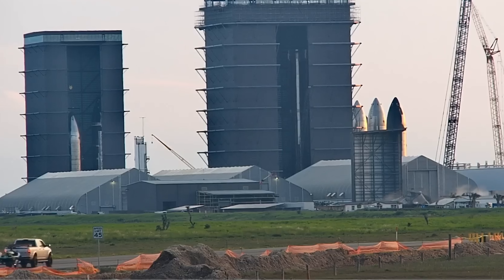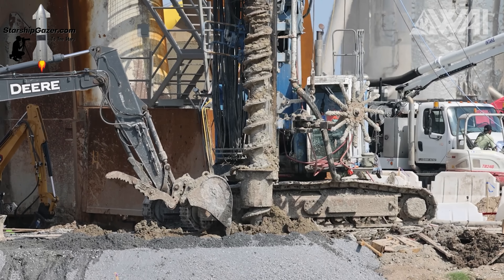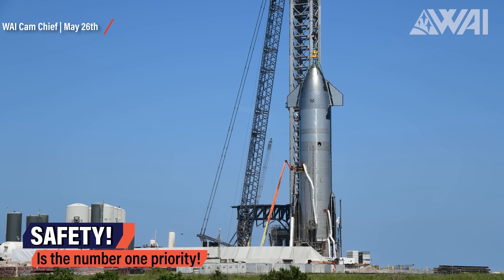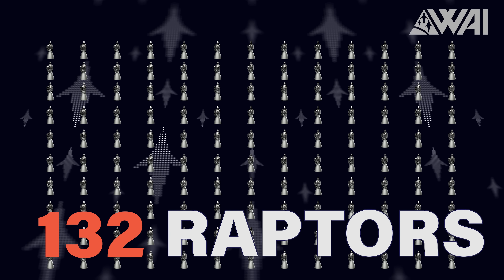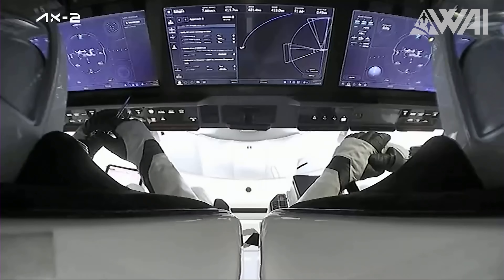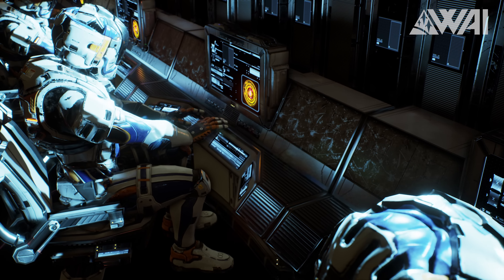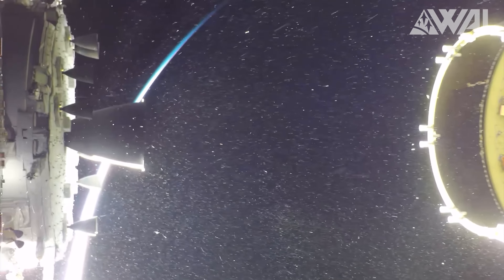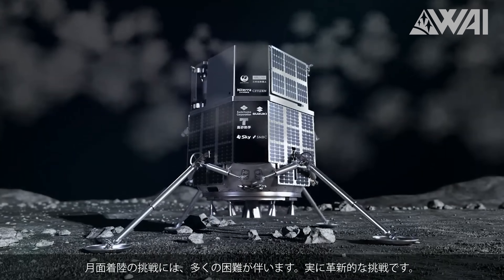SpaceX's Starship is about to do it again!?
SpaceX needs these weird plates like crazy for Starship. Falcon 9 scored some epic achievements again! There are loads of new insights about NASA's Artemis I, and a simple human error destroyed a lunar lander!

Editing: John Young, Stefanie Schlang
Photography: Kevin Randolph, aka Chief, John Winkopp & Stefanie Schlang
Script & Research: Eryk Gawron, Felix Schlang
Host: Felix Schlang
Production: Stefanie & Felix Schlang
Graphics & Media Processing: Jonathan Heuer

Credit:

⭐SpaceX
⭐NASA
⭐Starship 3D on Twitter: @DStarship3